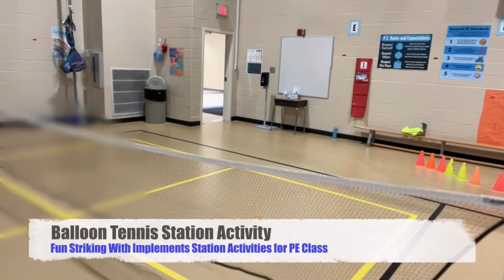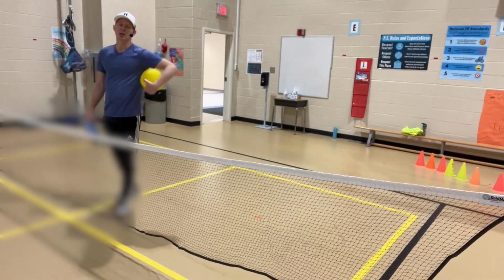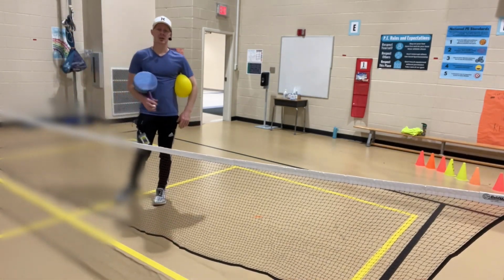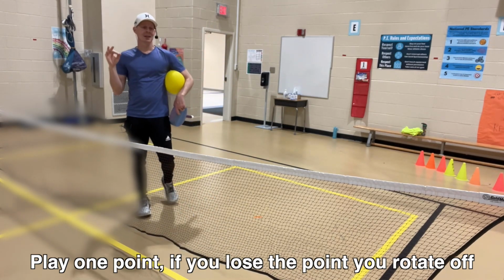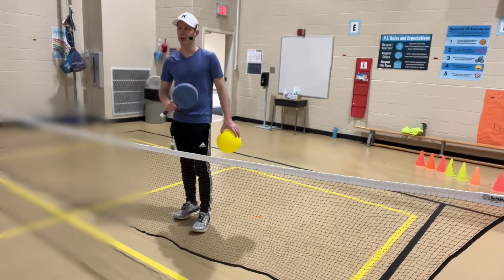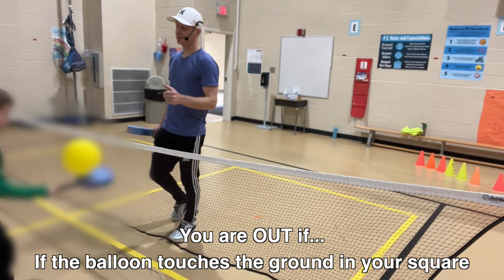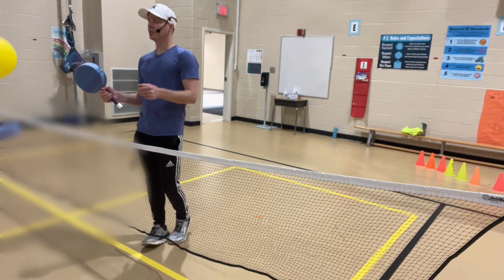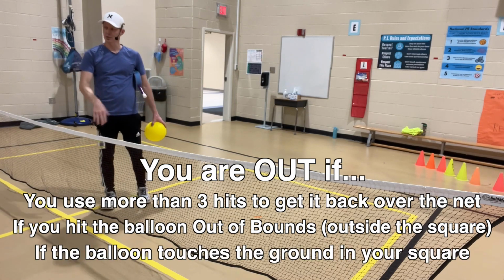Balloon Tennis | Striking with Implements Activities for PE Class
Interested in an amazing all-in-one PE Teaching Support Resource?  Check out the PE Specialist Membership to access awesome downloadable lesson plans, units, follow the leader videos, tutorials, station signs, posters, E-courses and forums for community support.  Details on the membership program below: